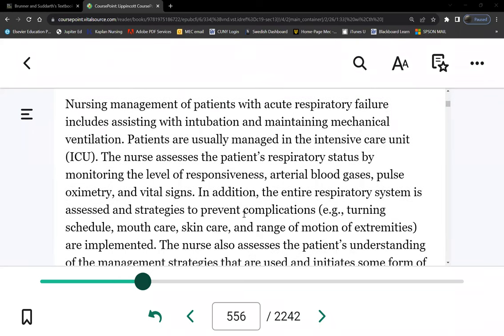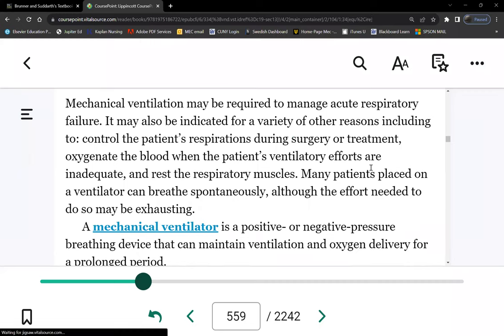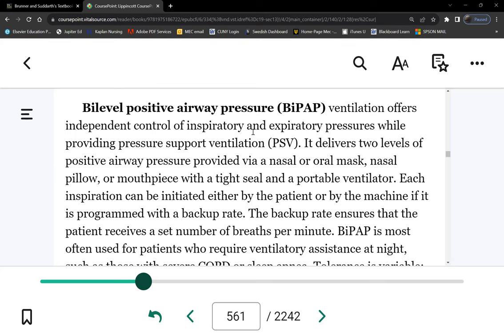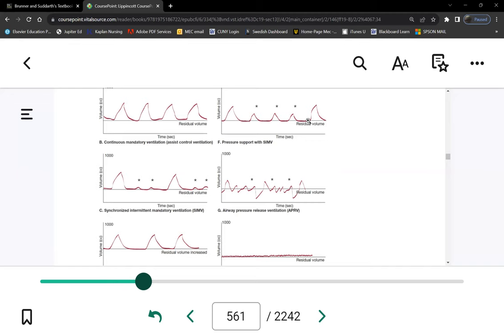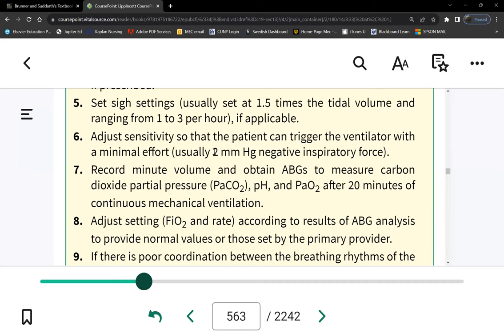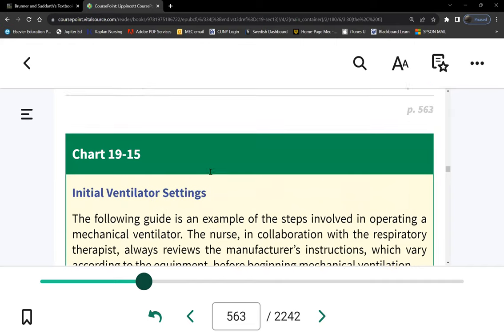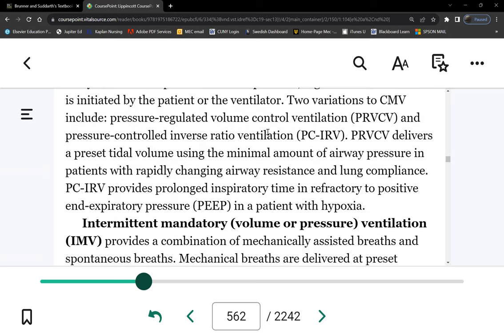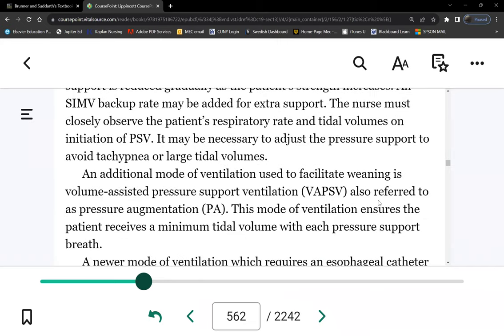August 4 Skills Lab A Lecture on Mech Ventilation